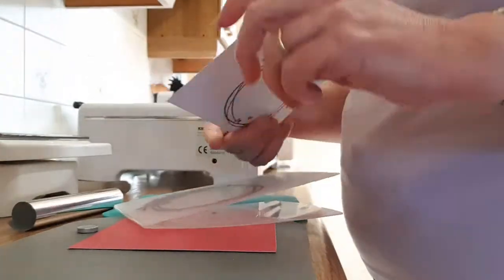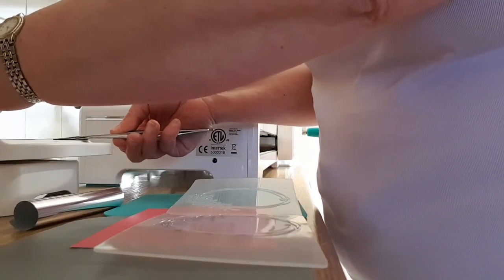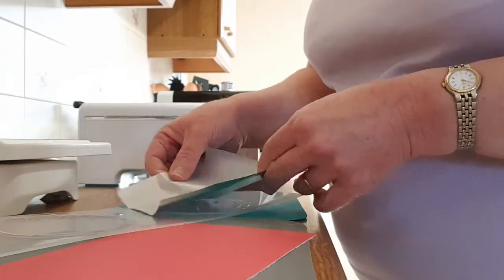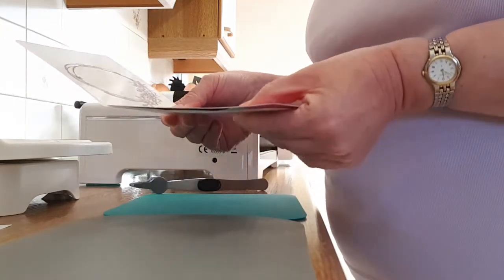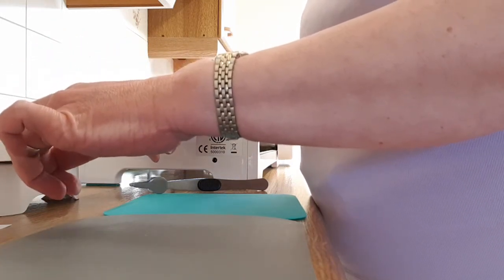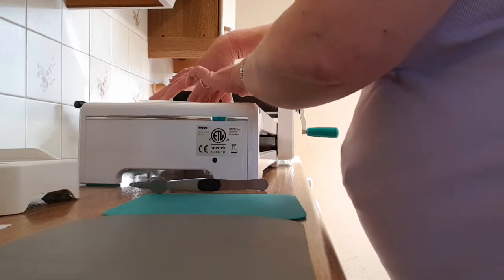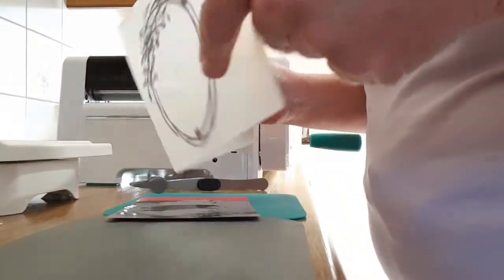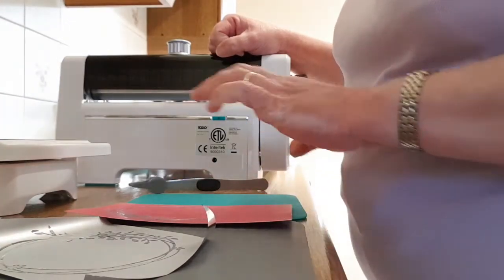GoPress foiling with an embossing folder V2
In this video I use an embossing folder that has an embossed image rather than an all over pattern.  There's a tendency to get over foiling in open areas because the embossing folder flexes, so I just have my thin metal shim on my GoPress (Crafts Too metal shim 0.3mm thick - other suppliers do these also, search 0.3mm metal shim on ebay) and no card shim underneath it.  I've used Couture Creations foil (that came with my GoPress) and uncoated card.